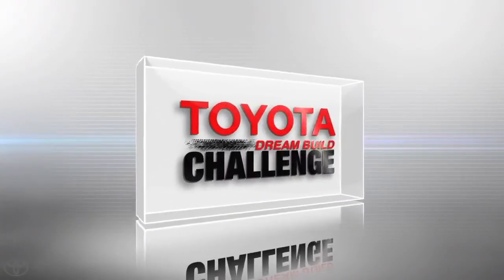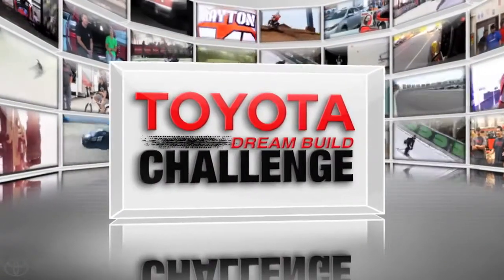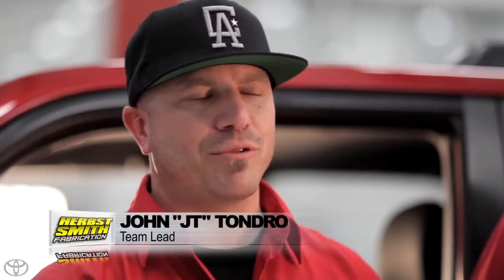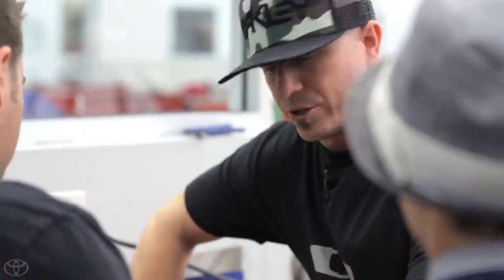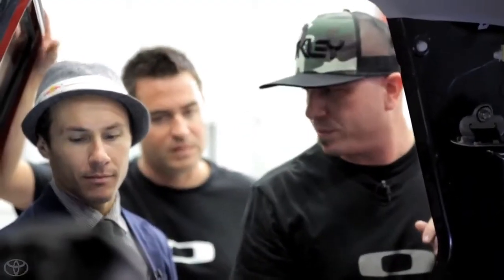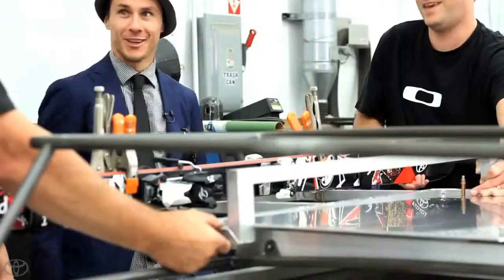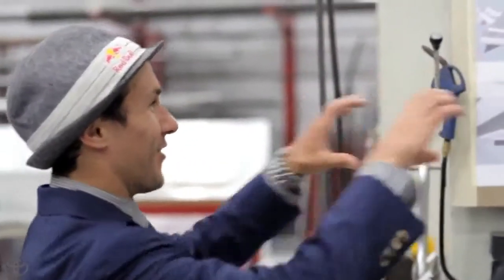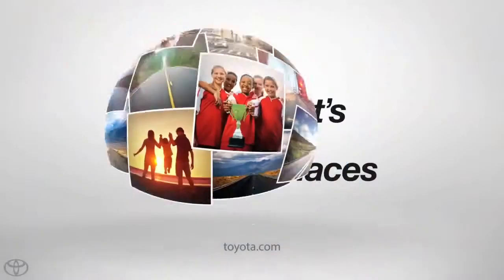Dream Build Challenge Team Oakley Finish Line in Sight 4Runner Building Toyota